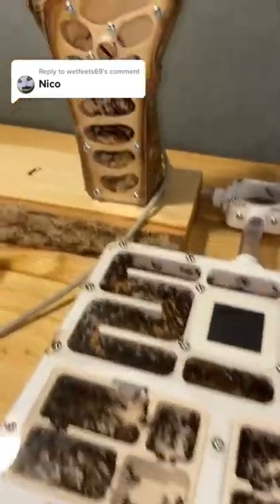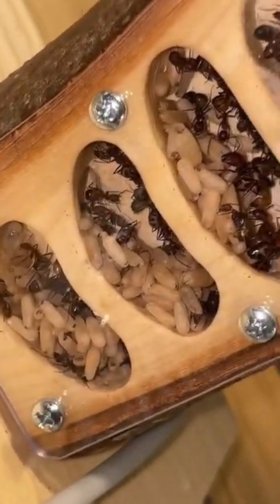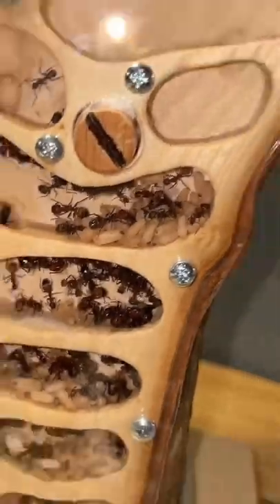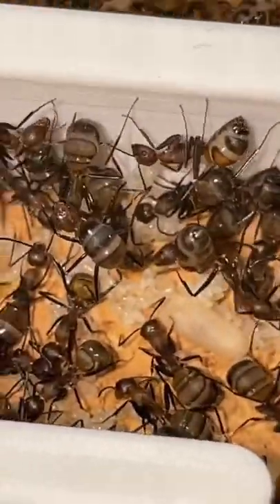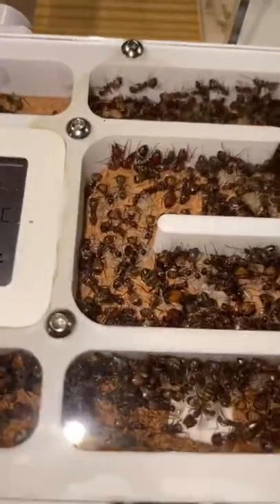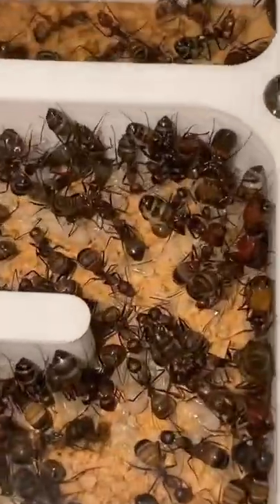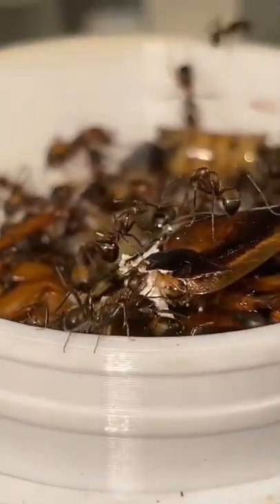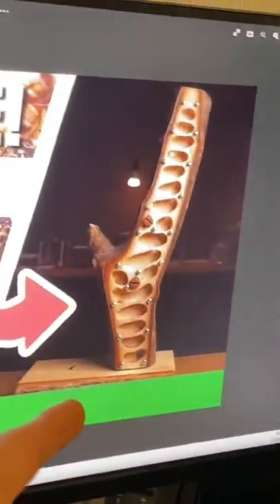My Biggest Carpenter Pet Ant Colony!